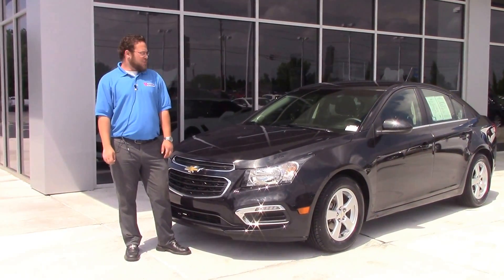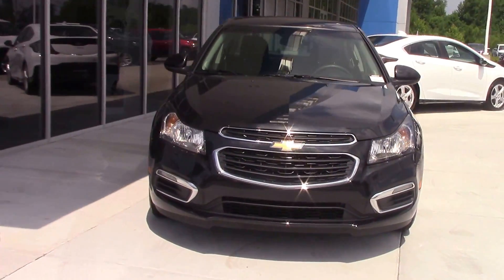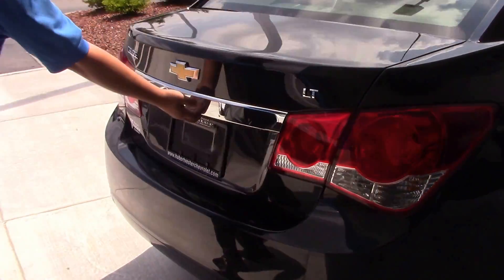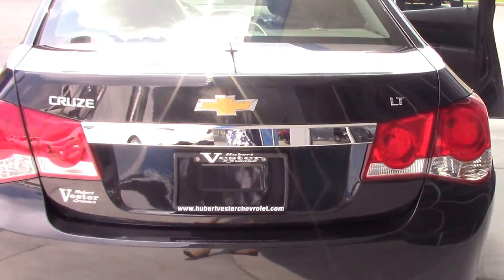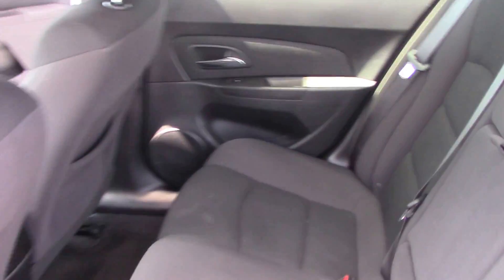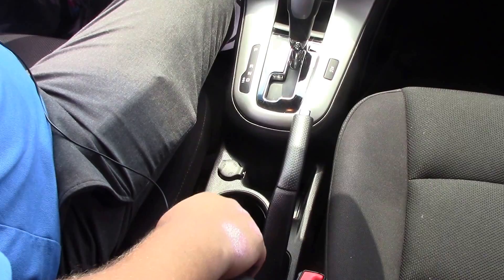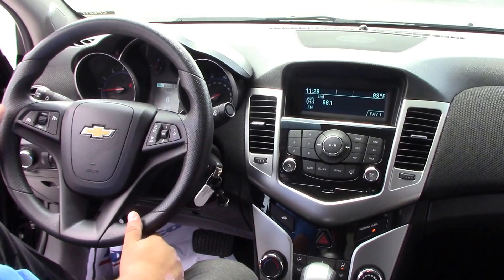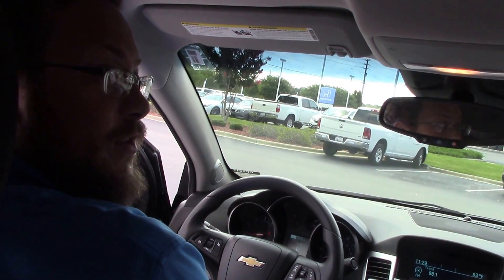2015 Chevrolet Cruze LT Wilson, NC Walk Around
Stylish, comfortable vehicle that is fun to drive!

Description

2015 Chevrolet Cruze 1LT in Black, Sought After Options Include, ACCIDENT FREE CARFAX REPORT, CD PLAYER, KEYLESS ENTRY, PWR LOCKS, PWR MIRRORS, PWR WINDOWS, SIRIUS XM RADIO, *CERTIFIED*, and AUX/MP3/IPOD. 1LT Driver Convenience Package (Auto-Dimming Inside Rear-View Mirror, Driver 6-Way Power Seat Adjuster, Driver/Front Passenger Illuminated Vanity Mirrors, Outside Heated Power-Adjustable Body-Color Mirrors, and Remote Vehicle Starter System), Cruze 1LT, GM Certified, 4D Sedan, ECOTEC 1.4L I4 SMPI DOHC Turbocharged VVT, 6-Speed Automatic Electronic with Overdrive, FWD, and Black.

If you're looking for an used vehicle in wonderful condition, look no further than this 2015 Chevrolet Cruze. You won't need to get out your tools for a long, long time when you drive this puppy home. Great condition is the one of the most desirable traits in an used vehicle, and this Cruze is the definition of it. GM Certified Pre-Owned means you not only get the reassurance of a 12mo/12,000-Mile Bumper-to-Bumper limited warranty, but also an Exclusive CPO Maintenance Plan, up to a 6-Year/100,000-Mile, $0 Deductible, Fully Transferable, Powertrain Limited Warranty, a 172-point inspection/reconditioning, 24/7 roadside assistance, Courtesy Transportation, 3-Day/150-Mile Customer Satisfaction Guarantee, 3 month trial OnStar Directions & Connections Service if available, SiriusXM Radio 3mo trial if available, and a vehicle history report.

Features

Comfort
Audio system with AM/FM radio, CD player (reads MP3 format) and satellite radio
Six speakers
Roof antenna
Cellular phone
Cruise control
Upholstery cloth
Driver and front passenger seat bucket front seat manual height
Split-folding rear seats:
Climate control
Internet navigation system with arrows and voice
Exterior
Front and rear 215/60-16 and all-season tires includes: low rolling resistance
Safety
ABS
Two-wheel disc brakes: two ventilated
Immobilizer
Intelligent driver front airbag, intelligent passenger front airbag with occupant switch off
Anti-theft protection
Two height-adjustable front seat and rear seat head restraints
Technical
Engine: 1.4L Ecotec in-line 4 DOHC and variable valve timing
Turbocharged
Multi-point fuel injection
Unleaded fuel